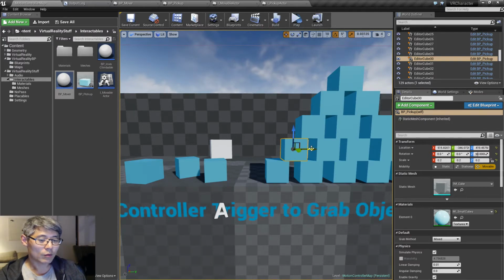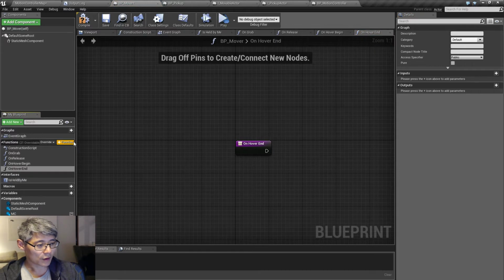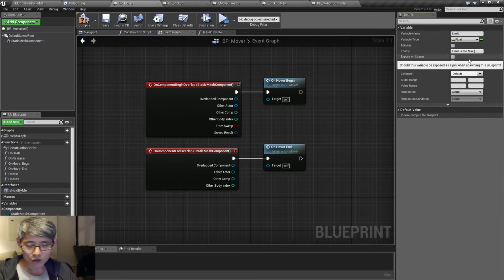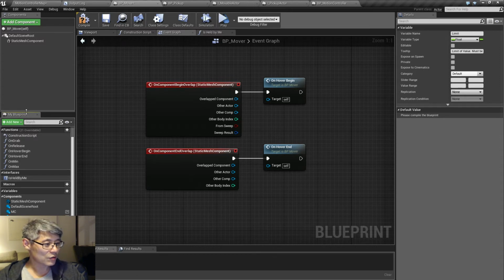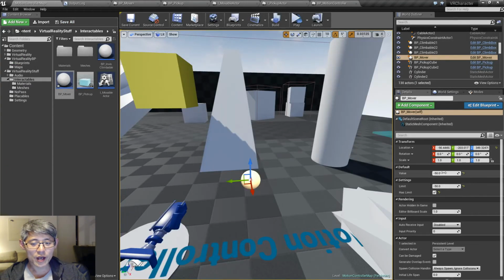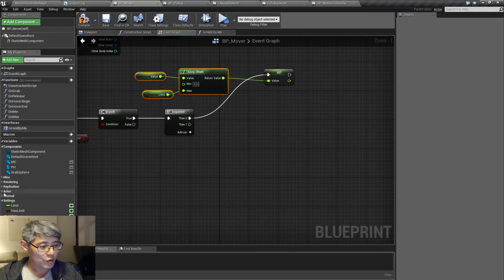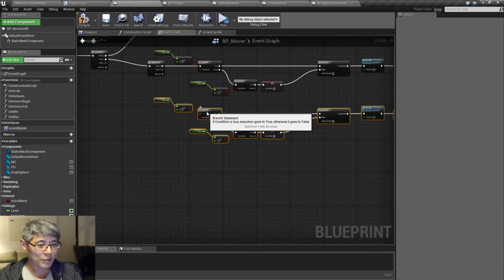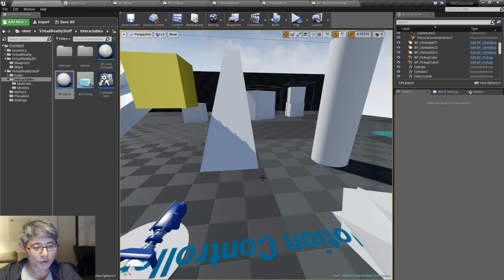UE4.15.1 - VRInteractables - Part 2 More BP Mover event logic